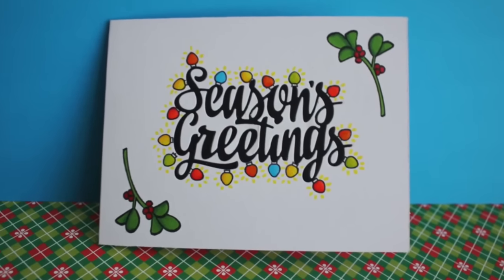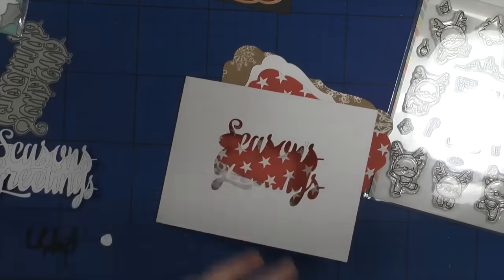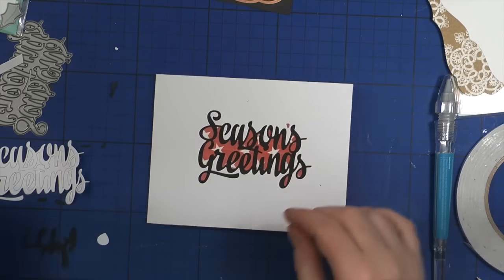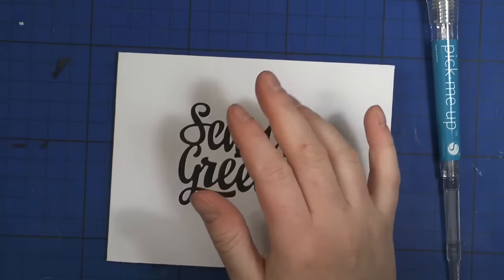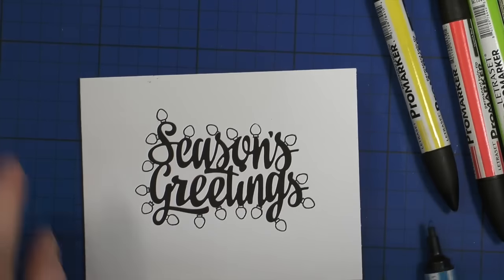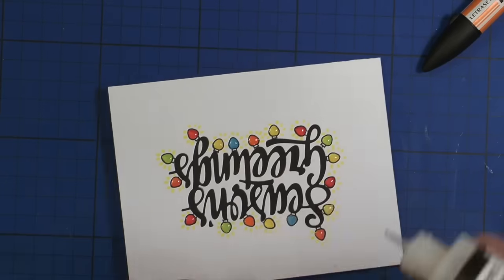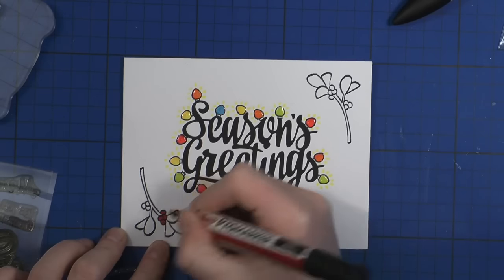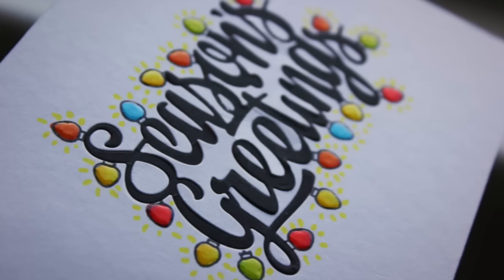Christmas card series *day 10* - in laid die cutting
I am creating a clean and simple card using a die by Avery Elle - Season's Greetings and using an in laid technique.